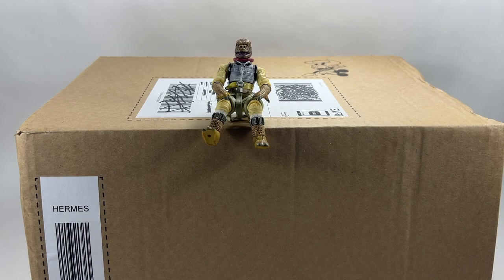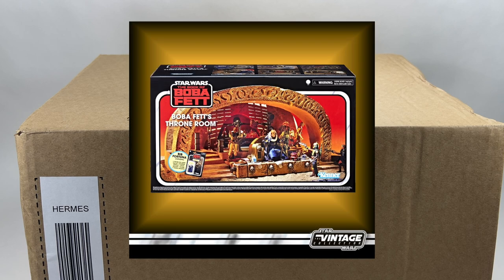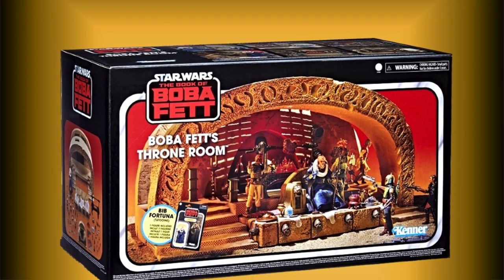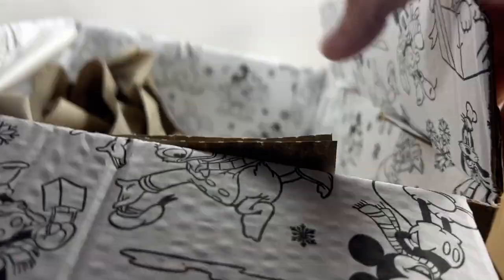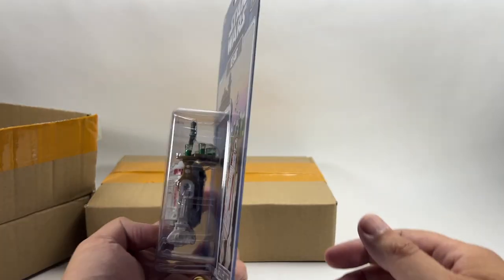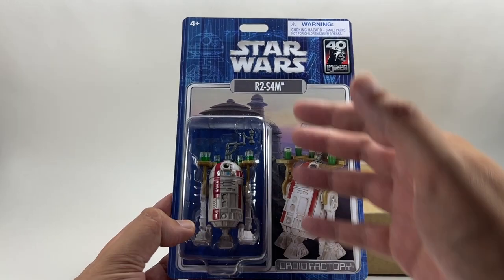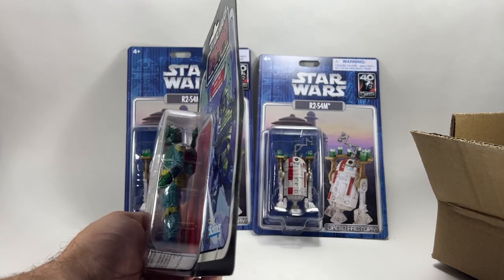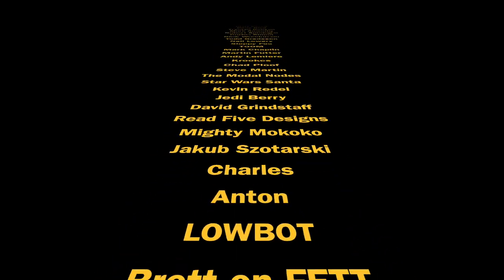How to Package Figures Hasbro! - TVC Boba Fett's Throne Room Box Images!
Hi Star Wars collectors, in this video we take a quick look at images of the TVC Boba Fett's Throne Room packaging, including the Bib Fortuna card back. Plus I unbox a parcel from Shop Disney that demonstrates how Hasbro Pulse, Walmart, Target and Amazon should be shipping your collectables.

Want to send some FAN MAIL? address below:
Bossk's Bounty
Worthing
BN12 9EW